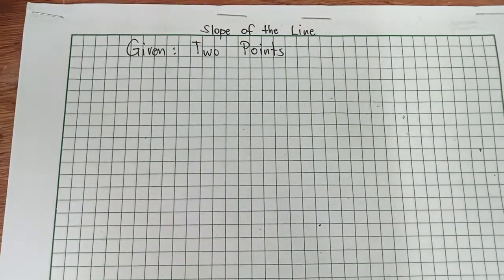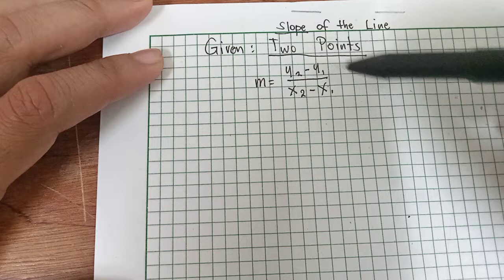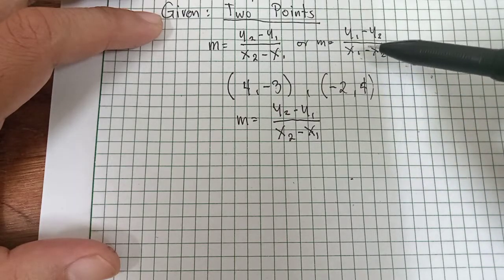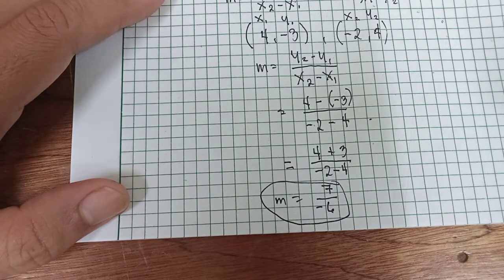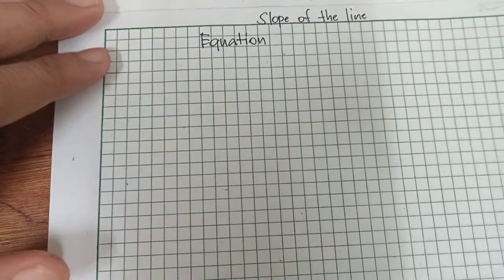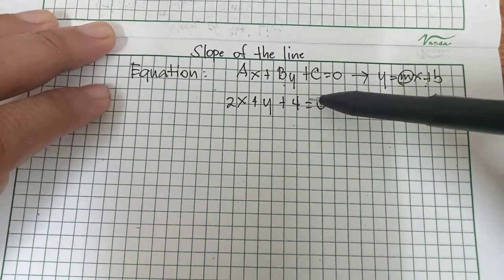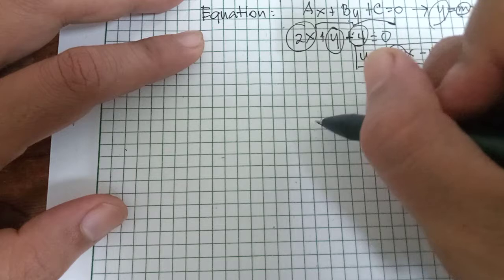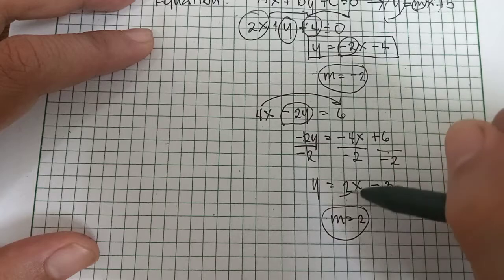Slope of the Line